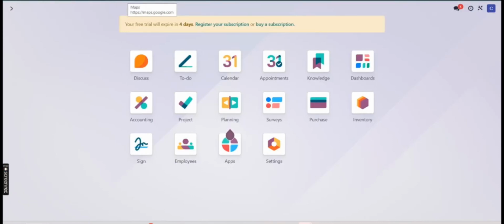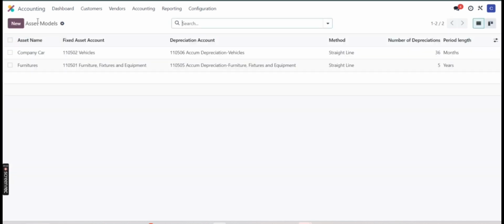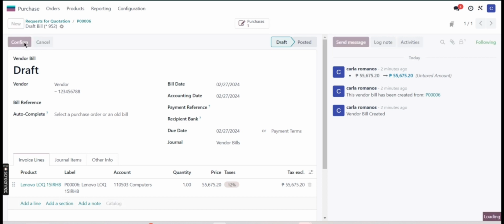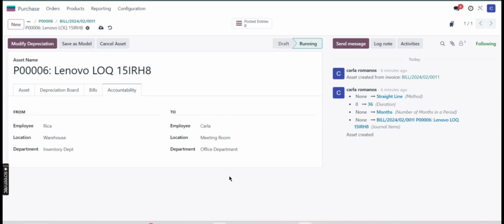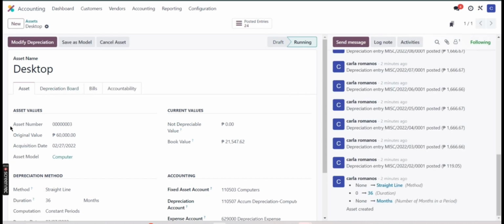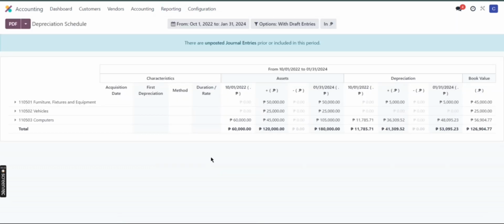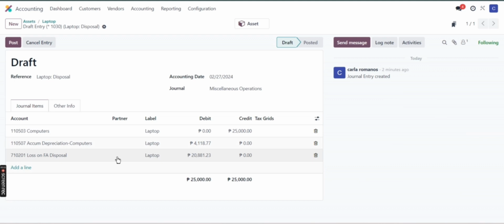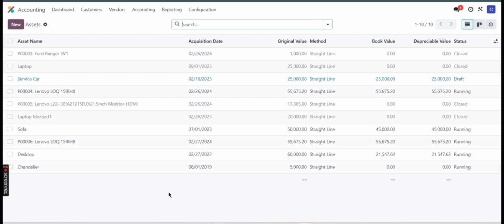Asset Management in Odoo